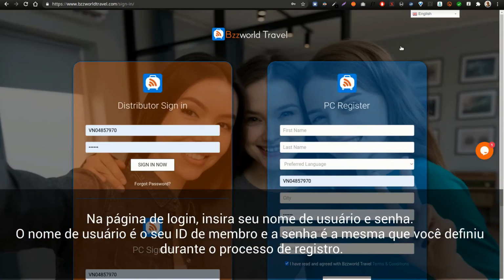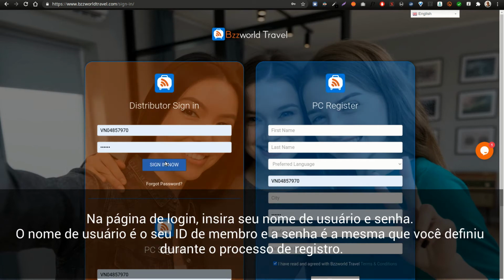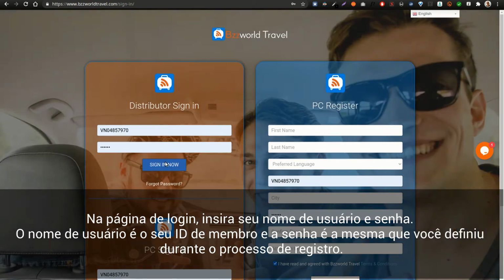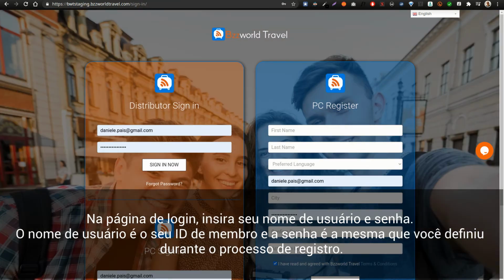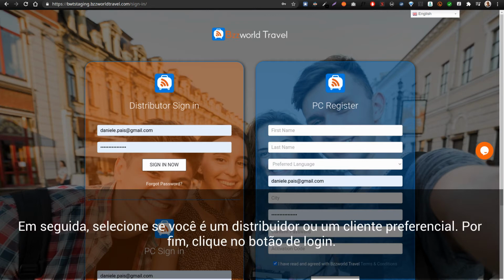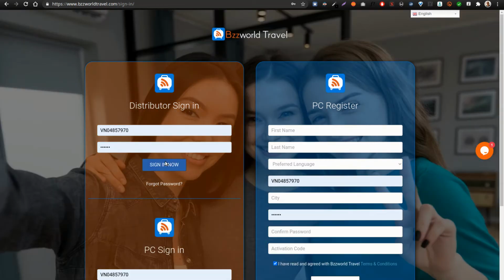Como fazer o login NV-02112020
Olá, bem-vindo a um rápido tutorial passo a passo, hoje vamos mostrar como fazer o login em sua conta pessoal.

Em seguida, no menu no canto superior direito, clique no link para fazer login.

Na página de login, insira seu nome de usuário e senha.

O nome de usuário é o seu ID de membro e a senha é a mesma que você definiu durante o processo de registro.

Em seguida, selecione se você é um distribuidor ou um cliente preferencial. Por fim, clique no botão de login.

Ótimo, agora você acessou a página de destino principal, aqui você pode selecionar a plataforma de sua escolha.
Neste caso, selecionaremos Bzztravel.

Basta clicar no botão "Visite Agora".

Muito bem, você agora se conectou ao sistema com sucesso e é isso para o tutorial de hoje.

Tenha uma viagem maravilhosa com a Bzzworld Travel